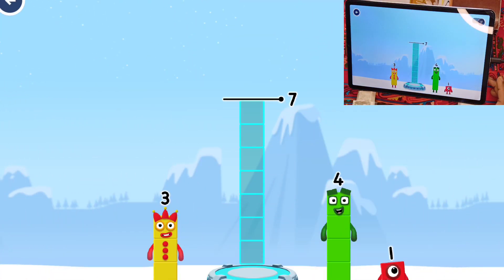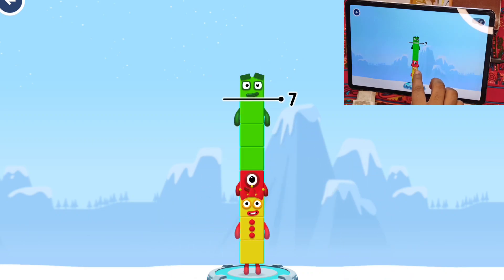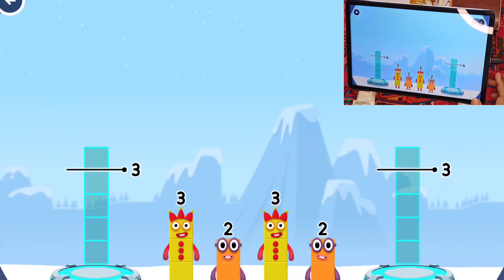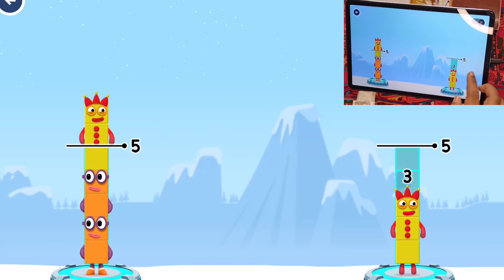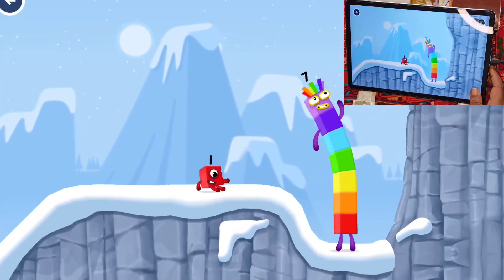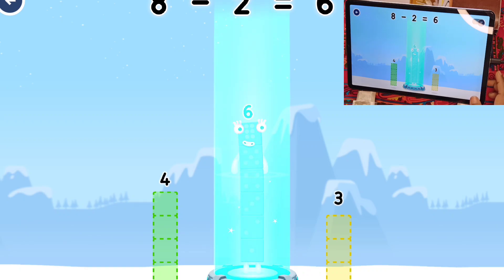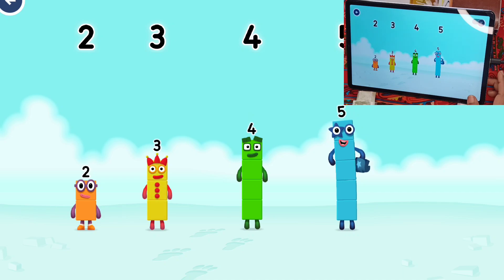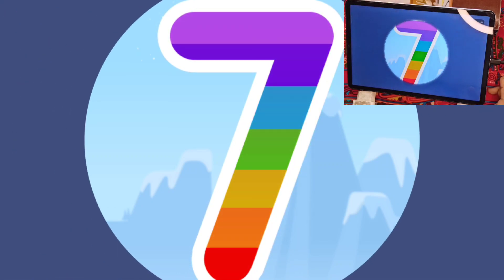Numberblocks Learning Academy #30 - Numberblocks 3,5,7 - Numberblocks Magic Run -Numberblocks Games